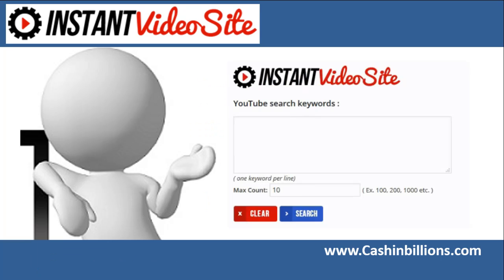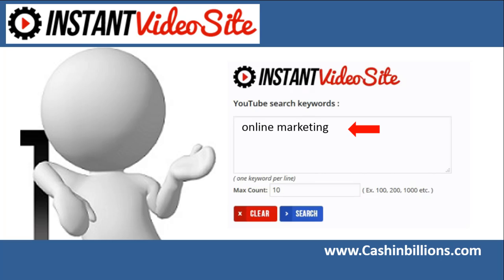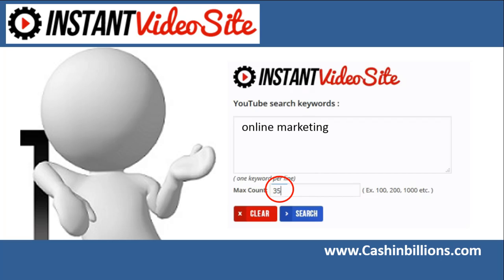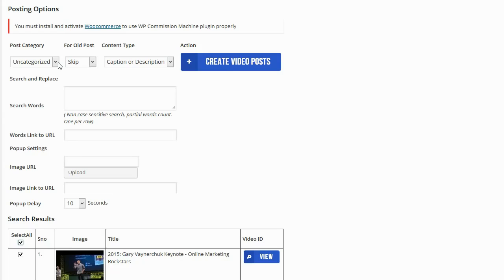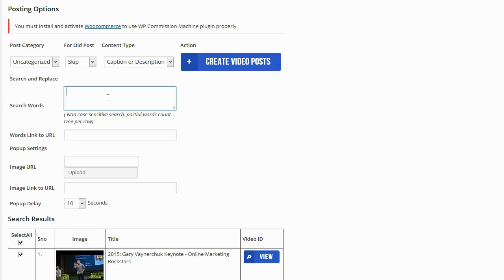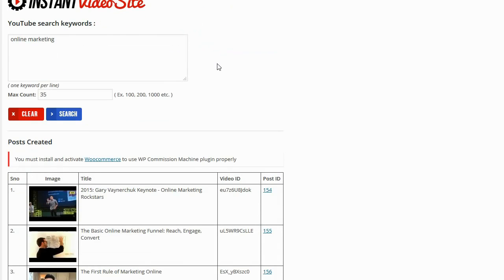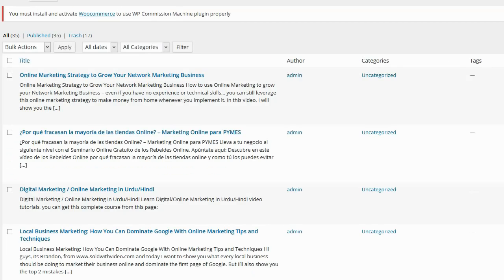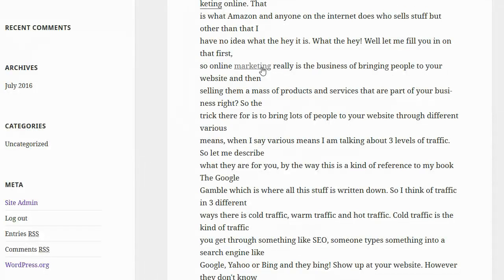Instant Video Site Pro Plugin Review | Video Niche Site Plug in by Brett Rutecky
Click left for a quick Instant Video Site Pro Plugin review demo, see how a revolutionary wordpress plug in, Instant Video Site builder, create full blown niche site with hundreds of pages of SEO optimized video and text content in as little as 60 seconds.

Instant Video Site Pro Plugin Review on Video Niche Site Plug in by Brett Rutecky

- Unlimited text / video content in any niche
  the content can be either youtube video description or from the caption (ie. from youtube transcribe audio to text)
- Create a full site with hundreds of posts in 60 seconds
- Give Google what it needs to rank you, content!
- Add CTA pop up images to your pages
- Easy to use no technical skill required

instant video site review
instant niche video sites
instant video site plugin
cpa instant video site
1-click video site builder
instantvideosite